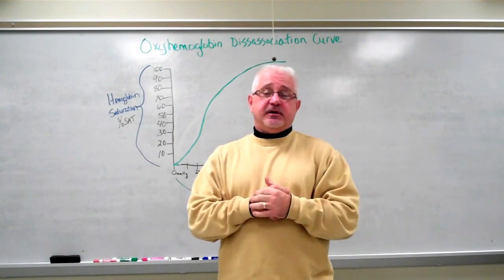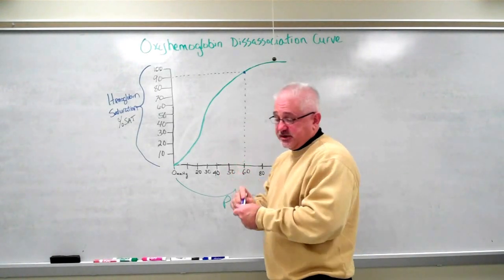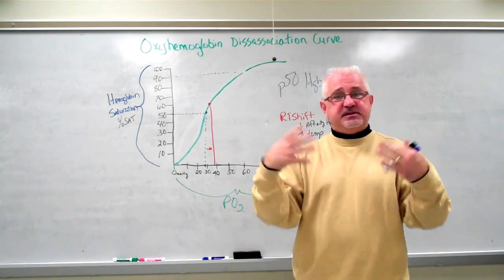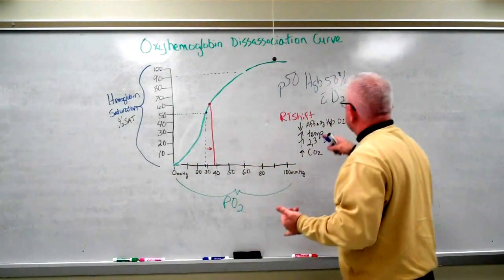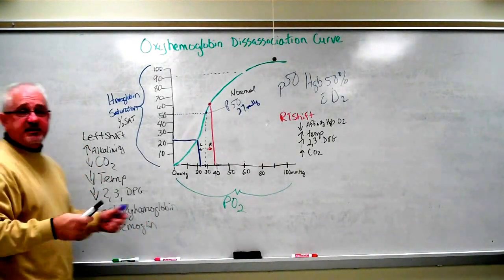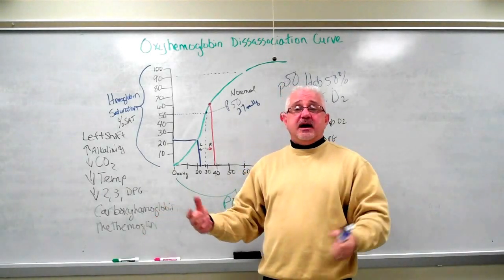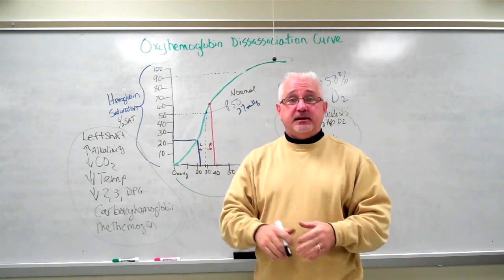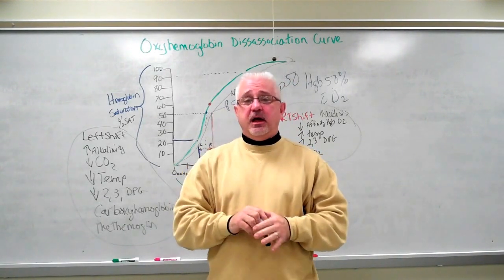OxyHemoglobin Dissasociation Curve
Oxyhemoglobin Disassociation Curve Explained